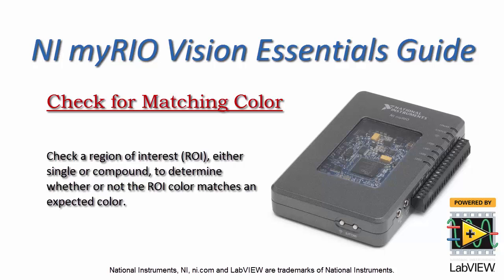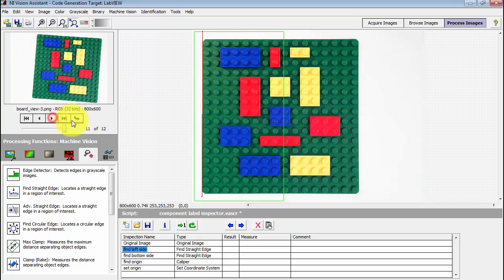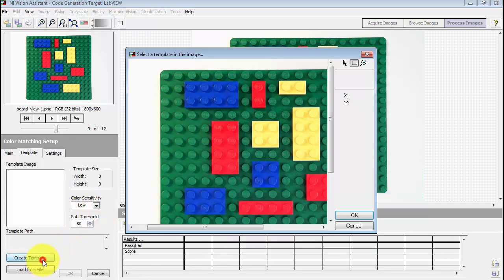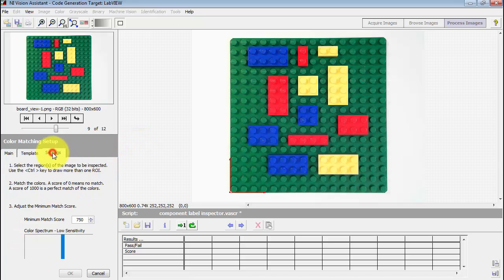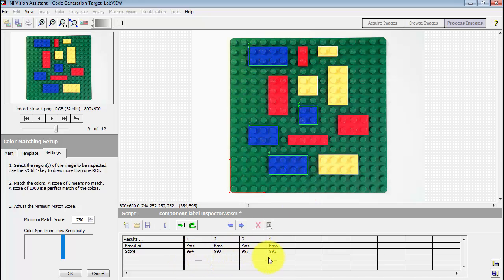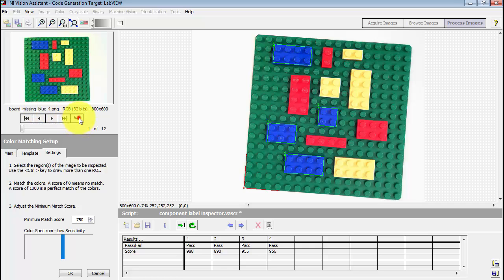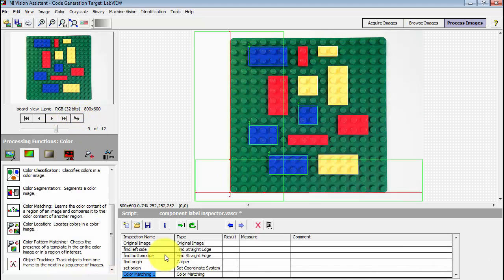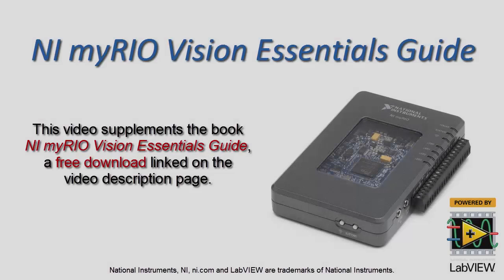NI Vision: Check for Matching Color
Check a region of interest (ROI), either single or compound, to determine whether or not the ROI color matches an expected color.